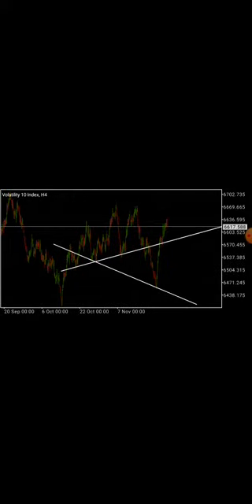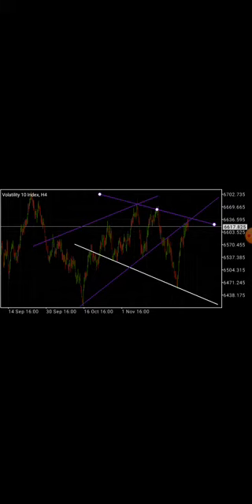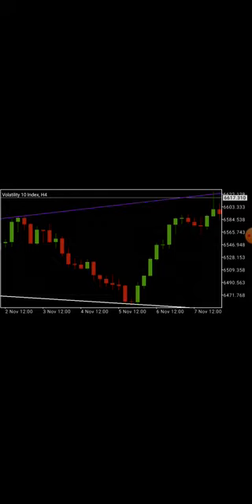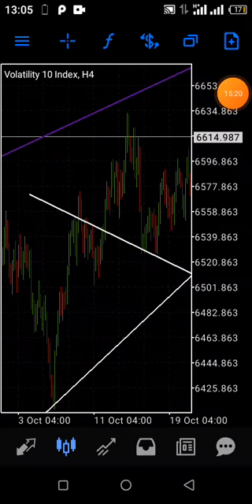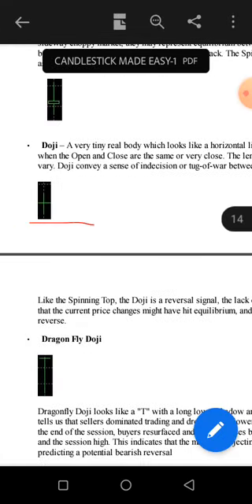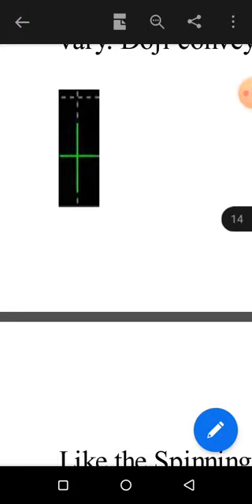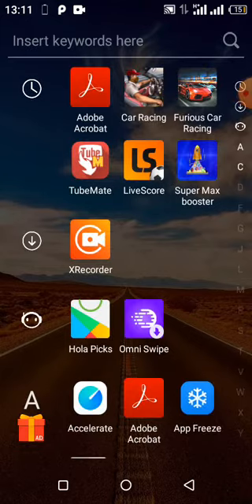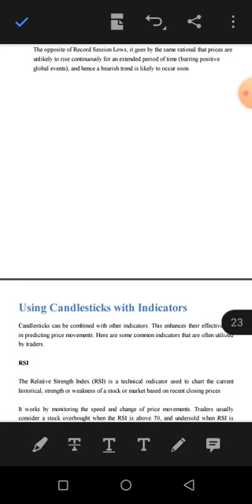Trading Price Action on Volatility 10 🔥🔥🔥🔥🔥